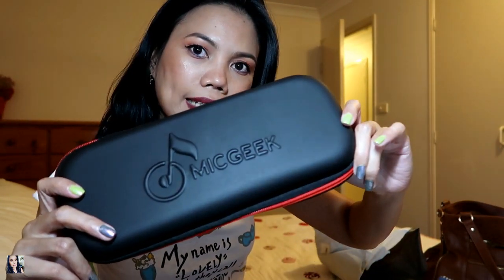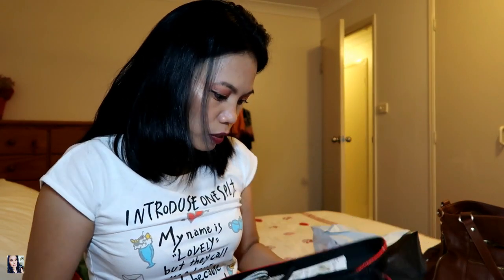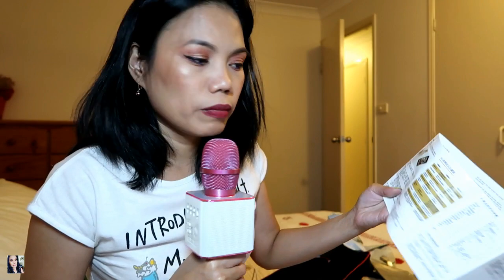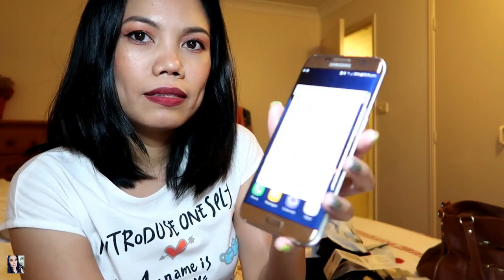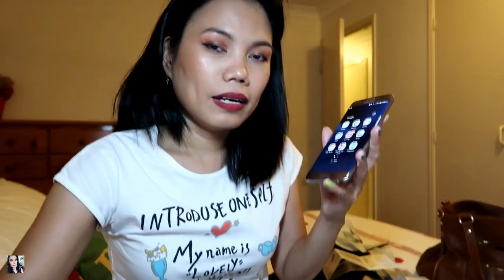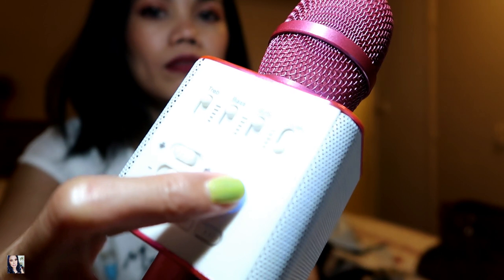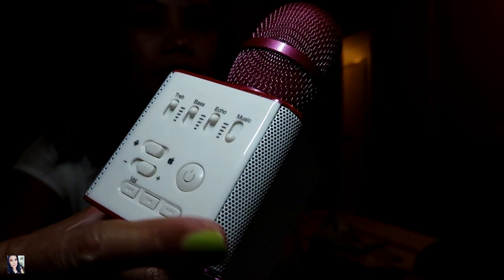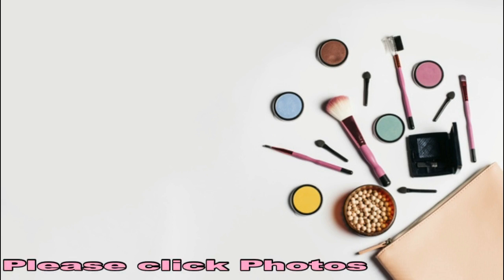How to Paired Micgeek Microphone to your Mobile Phone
Please don't judge my Singing.. No doubt I can't sing like a PRO!